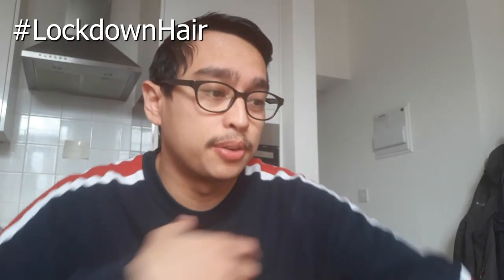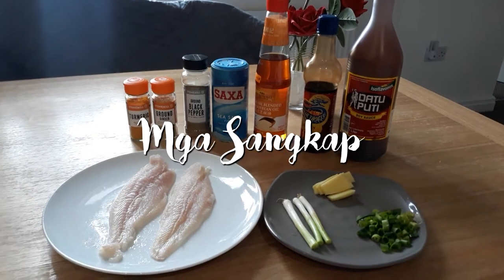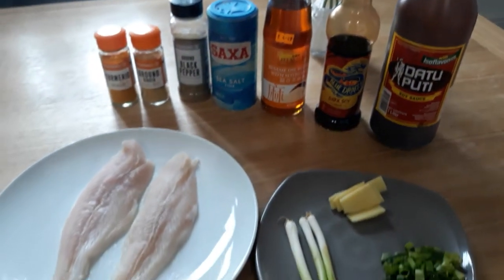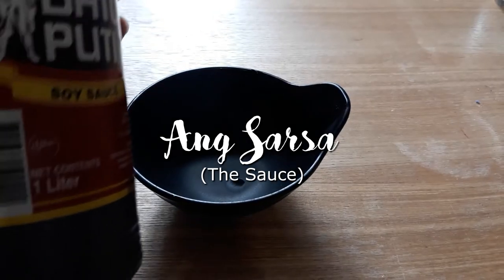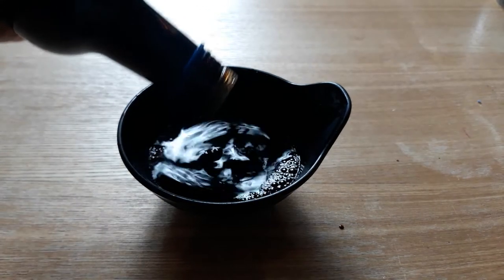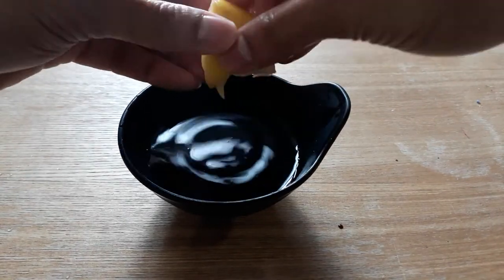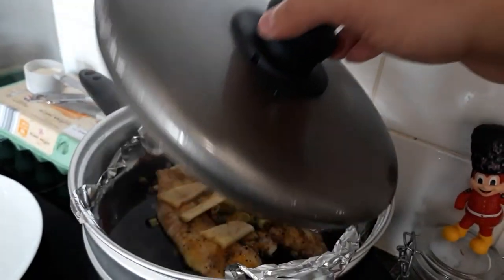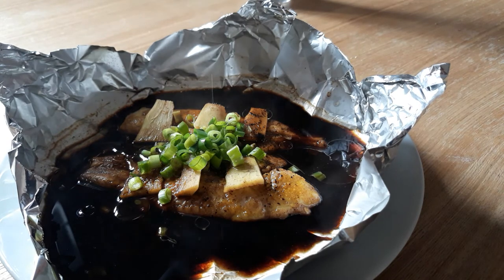Lockdown Recipe 1 | Easy Steamed Fish Recipe Cooked in Under 10mins!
New series, LockdownRecipe would be recipes we discovered and tried during this lockdown period here in the UK. We will share some of our favourite recipes and try to make them somewhat more interesting!

For this first video, we'll make the very simple and EASY STEAMED FISH dish using Basa fish, cooked under 10 minutes! Best eaten with steamed rice, with a side of blanched/steamed spinach/kangkong and bagoong! yummy healthy dish for the family to enjoy! :)

Ingredients are:
2pcs Basa fish fillets
Sliced ginger
Chopped Spring Onions
Turmeric Powder
Ginger Powder
Salt & Pepper
Sesame Oil
Dark Soy Sauce
Regular Soy Sauce
Lemon
Butter (optional, as I actually forgot! Lol)

Be Safe. Be Kind. Be Considerate. Be YOU! Never be afraid to try new things! Try, fail, learn, and try again!